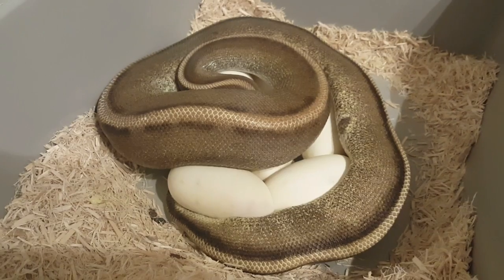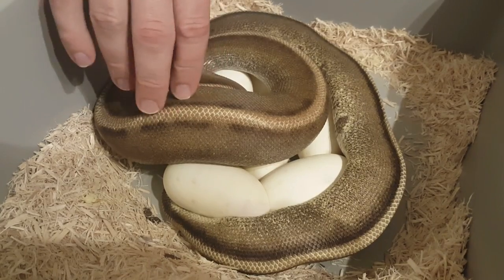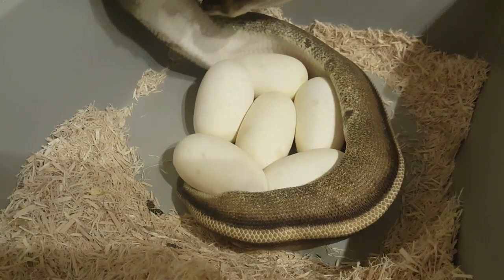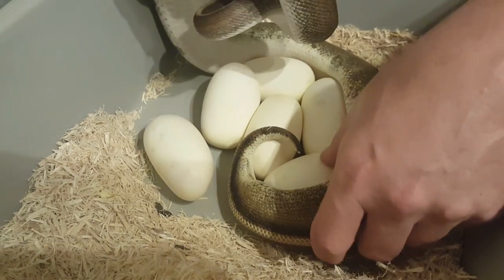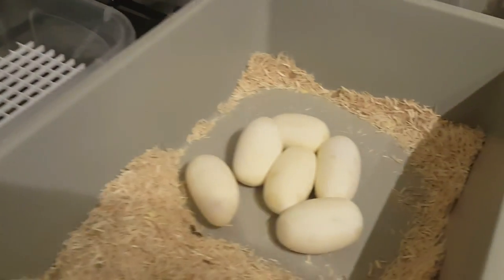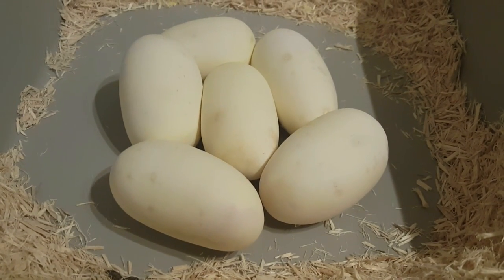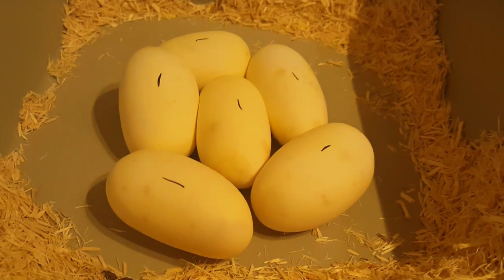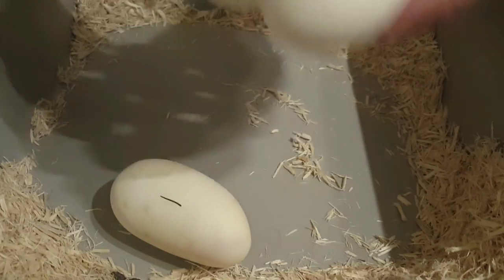11th Ball Python Clutch of 2017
We are Serpentine Dream, and this is our 11th clutch of 2017.  These eggs were produced from pairing a Clown male with a Genetic Strip  female.  All these babies will be normal looking but double het for Genetic Stripe and Clown. We have a lot of het clutches this year to help strengthen our recessive projects.